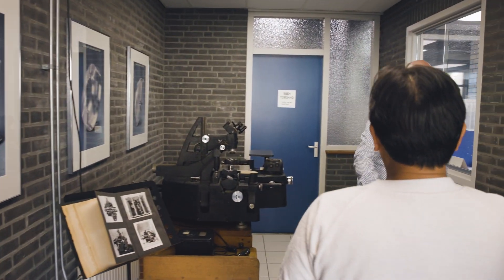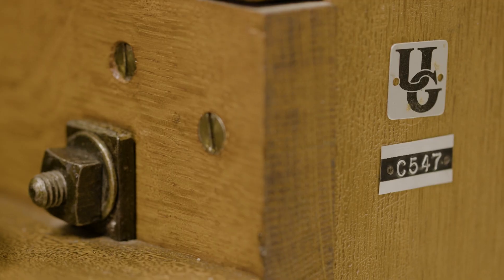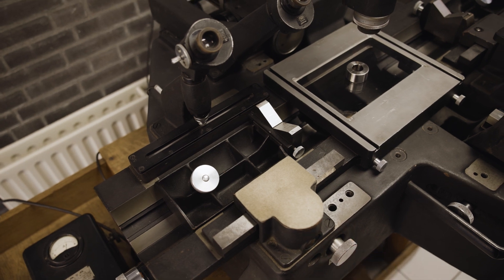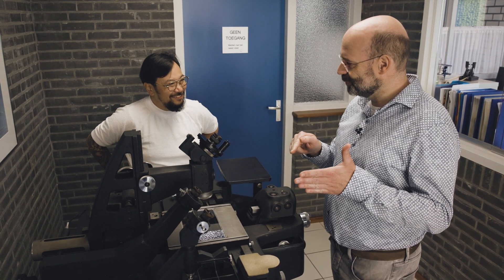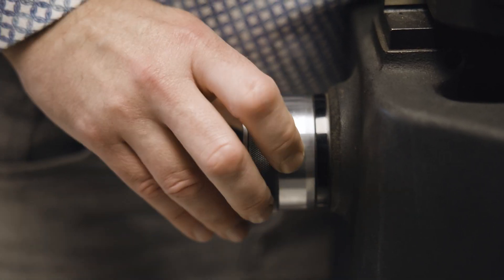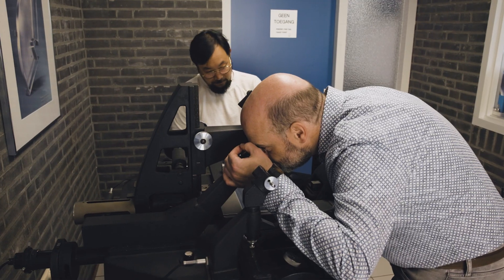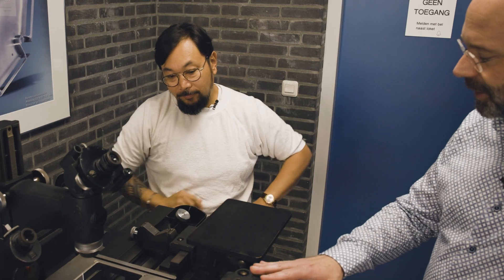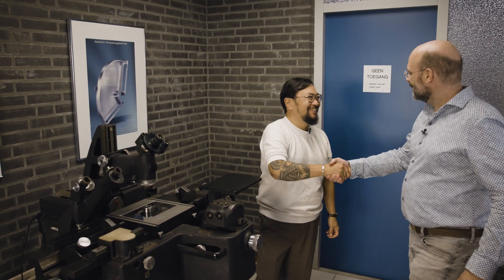measuringhero | Episode 134: Step back in time!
Hi measuringhero! 🔥

Step back in time with measuringhero Nobby!

In this special episode, Nobby invites us to explore a historic universal measuring microscope from the 1930s. 🔬

Discover the unique features of this engineering marvel and learn how it revolutionised measuring technology almost a century ago.

Don't miss this fascinating look at a vintage piece of technology that set the stage for modern metrology.